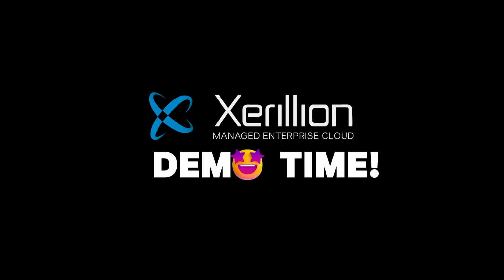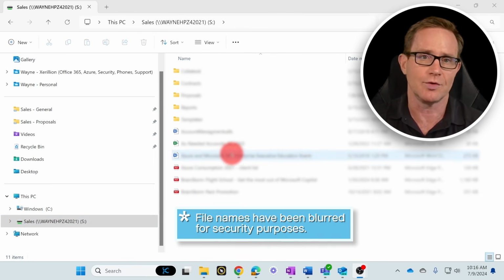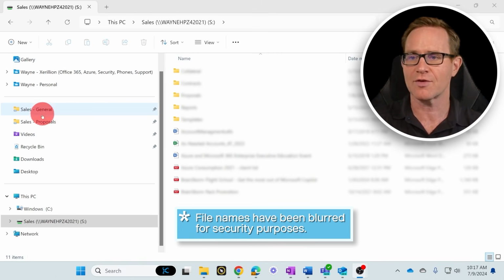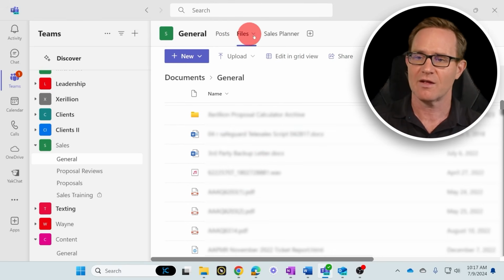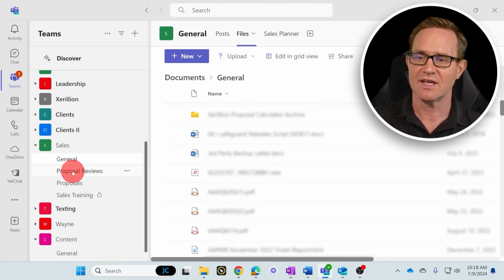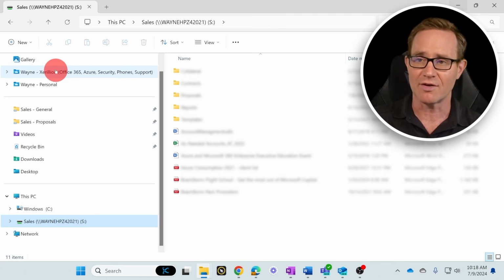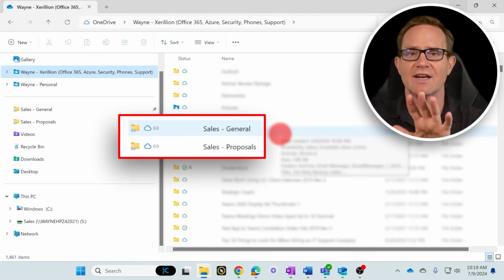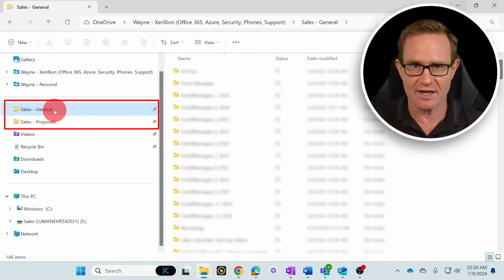OneDrive File Sync vs Server Mapped Drives (Huge Difference)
In the full video, I break down how IT managers can migrate on-prem file server shares into Microsoft 365 the right way — using Microsoft Teams and OneDrive together as a modern cloud file system inside their EXISTING Microsoft 365 cloud services licenses.

I explain:

• Why file migrations are different from Exchange migrations
• How to structure shared folders inside Teams
• How OneDrive sync replaces mapped drives
• What change management looks like for users and IT
• The real work that has to happen before and after the sync

And I don’t just explain it conceptually.

The video includes a full demo walkthrough showing exactly how shared files look and behave for end users:

• In Windows File Explorer on desktop
• Inside Microsoft Teams
• On mobile devices

If you’re planning to eliminate your file server and move to a 100% Microsoft 365 cloud services file system, this video shows you both the strategy and the real-world implementation.